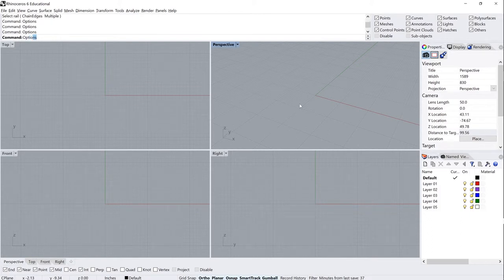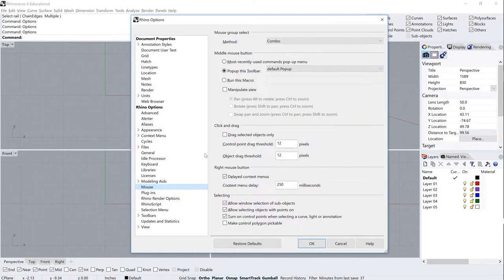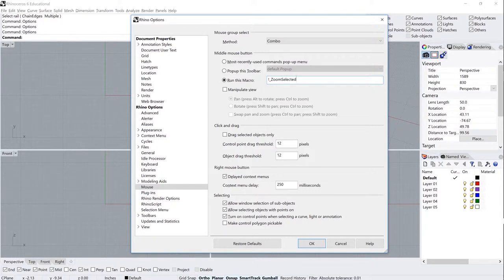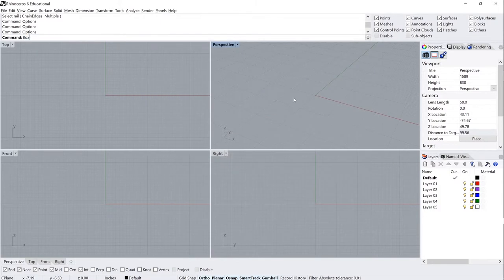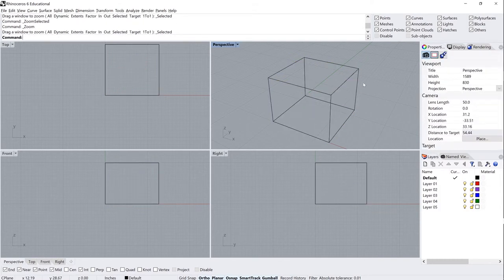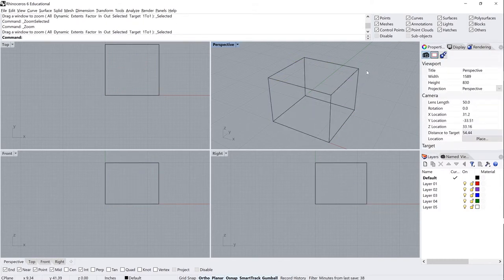The One Rhino Setting I Always Change for Faster Modeling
I've never really found the pop-up menu to be helpful while I'm 3d modeling - but I won't pass up the opportunity to turn it into something else that is. In this quick tutorial video, I'll show you how to re-map your middle mouse button to zoom on selected geometry in Rhino.